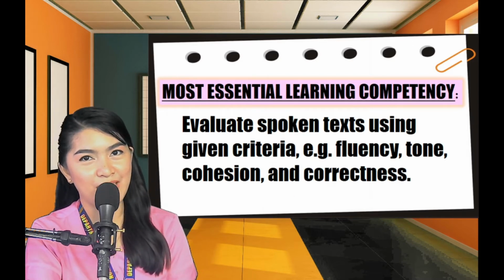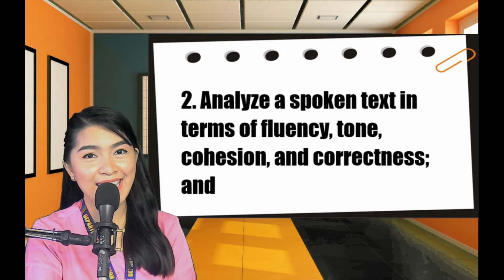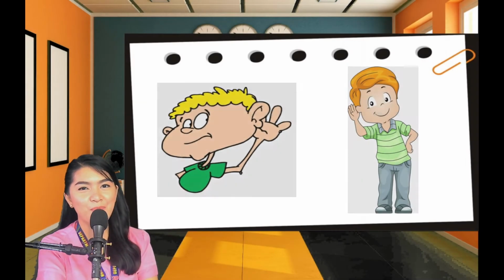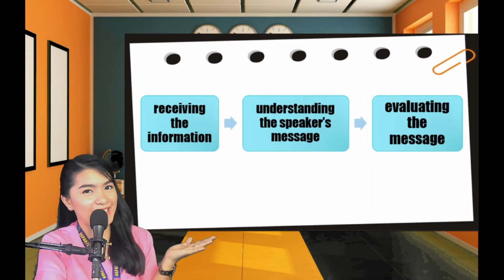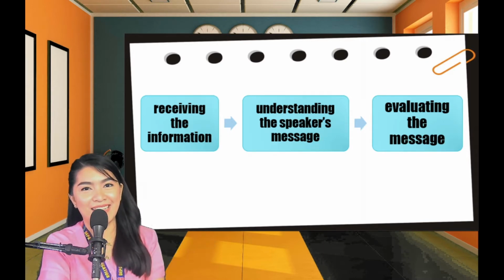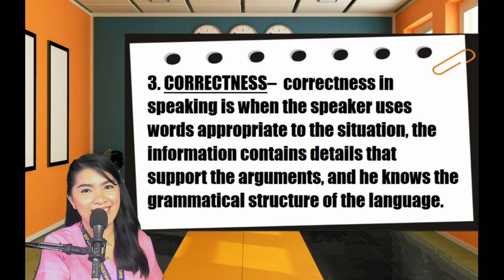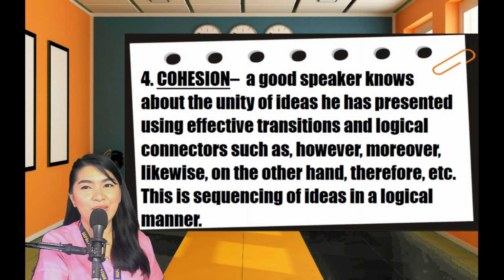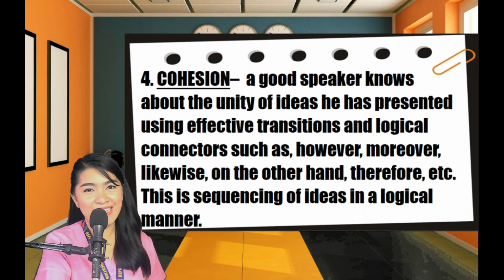English Grade 10 Week 7